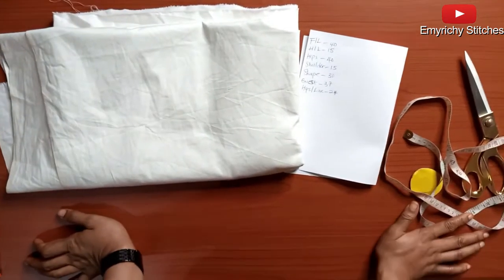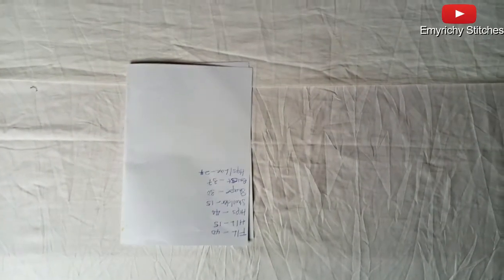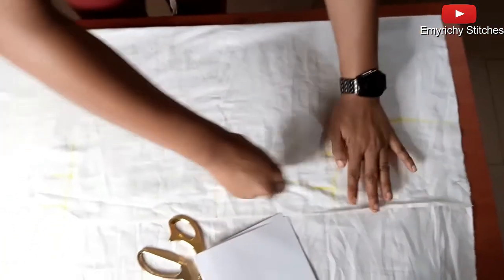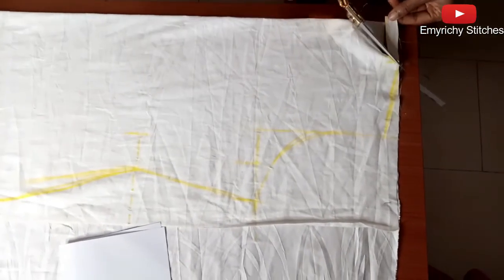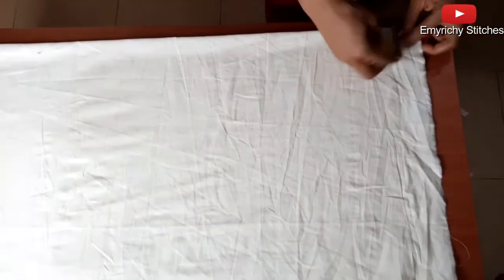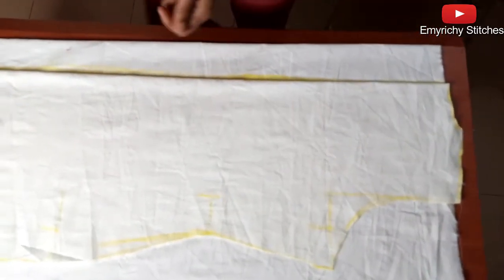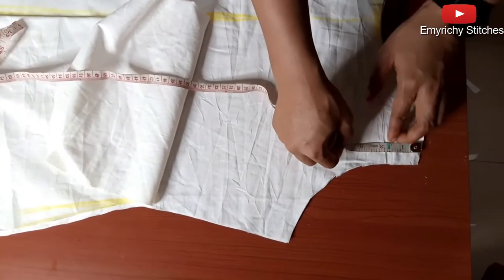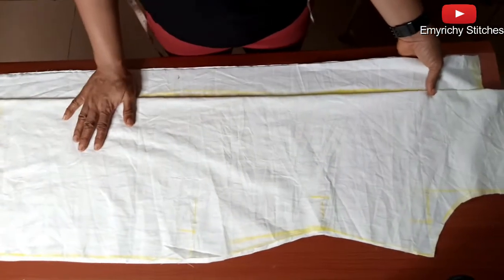HOW TO CUT A SHIRT DRESS